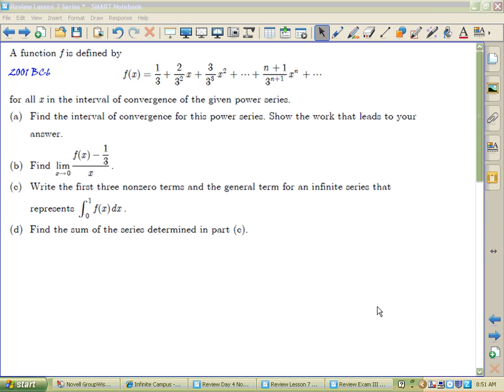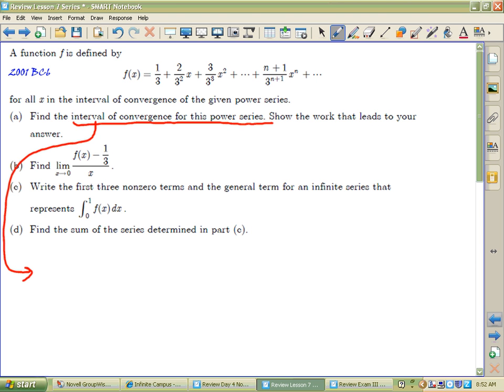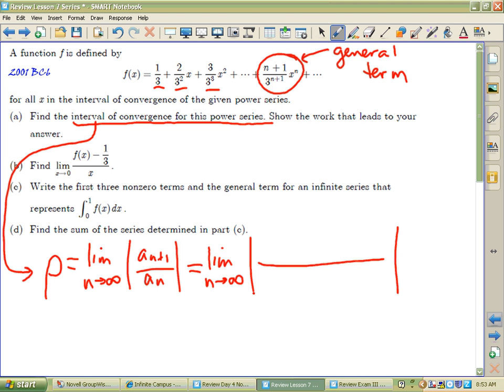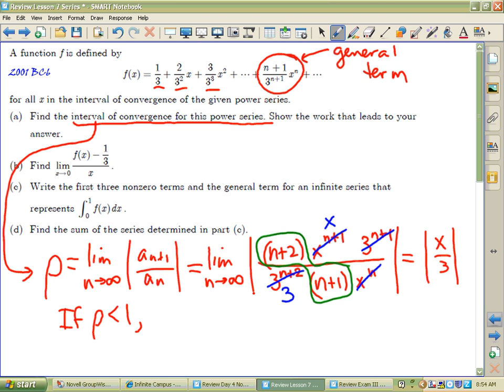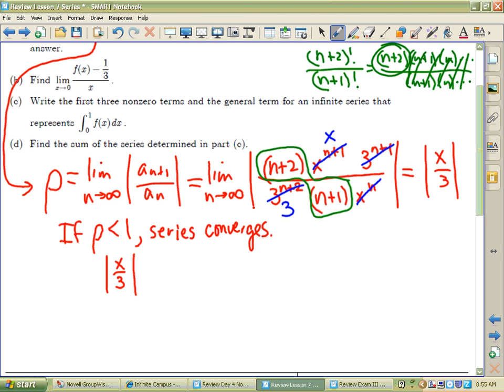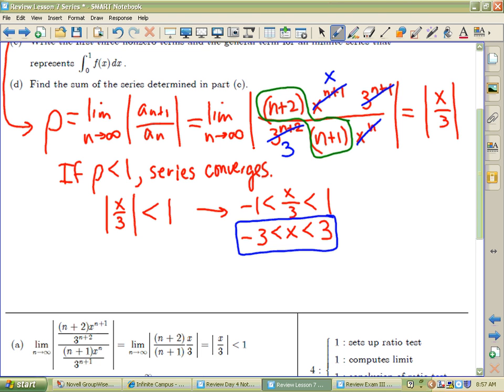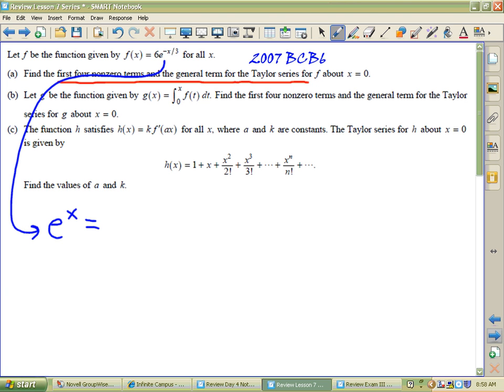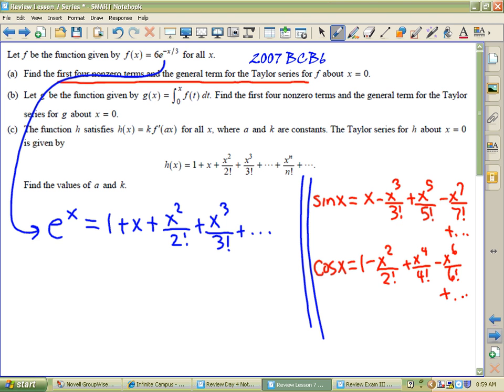CA Calculus BC Refresher - Infinite Series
This is a quick review of some things you'll need to know regarding infinite series if you're taking the AP Calculus BC exam in May.